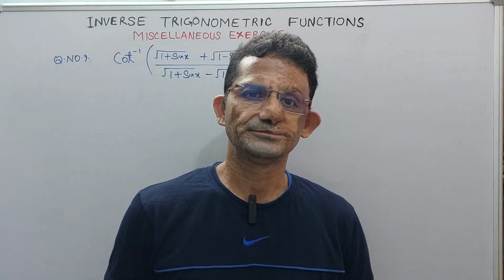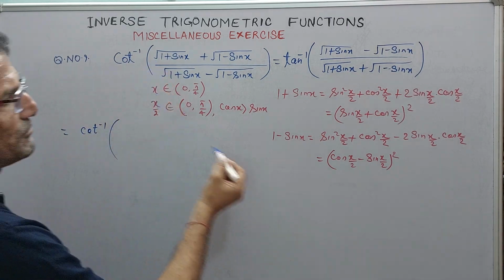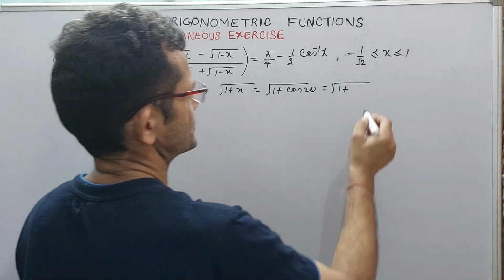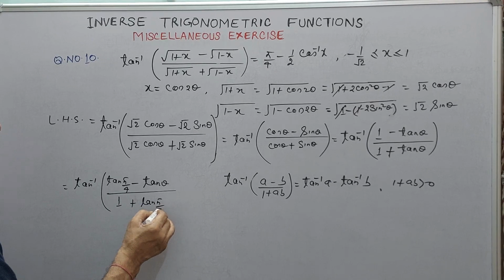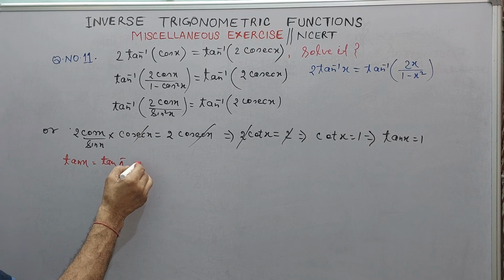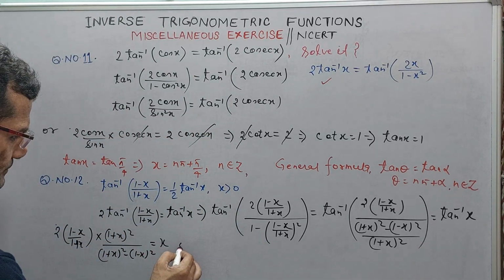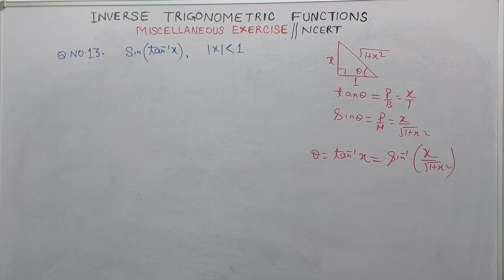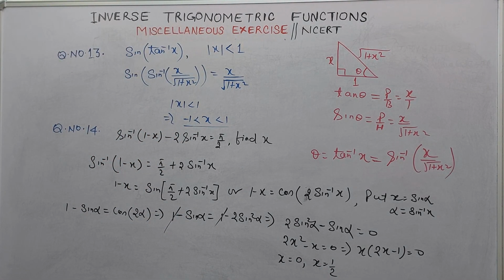Inverse Trigonometric Functions :: Miscellaneous Exercise (Q.No.9-14) // Class-12